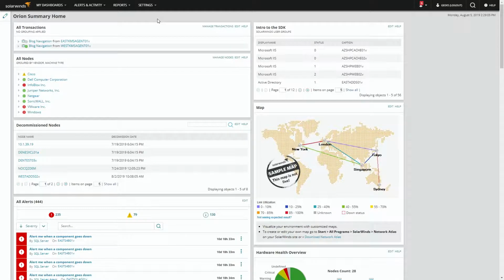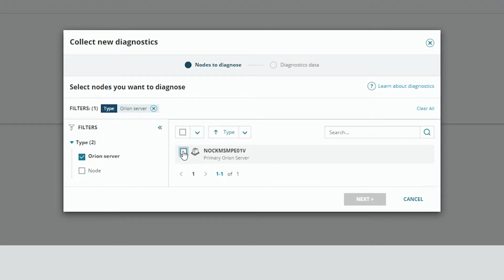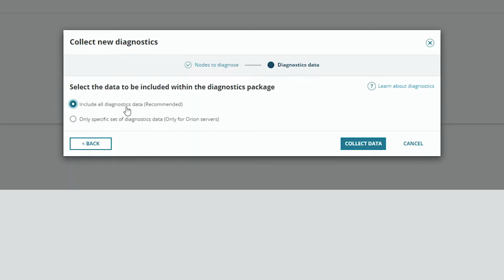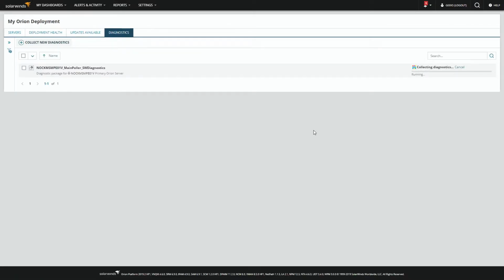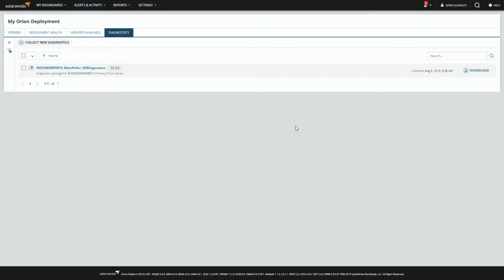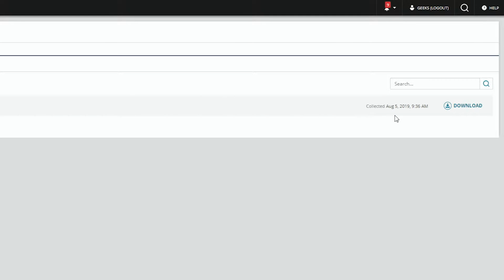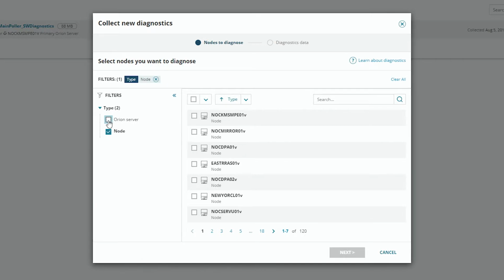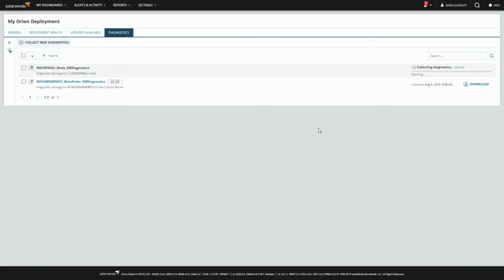How to Run Active Diagnostics and Save for Historical Reference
Your monitoring environment is complex—pulling statistics and collecting metrics from hundreds or thousands of managed entities. But when something goes wrong with monitoring, finding the right logs can be difficult. The Active Diagnostics allows you to pull all relevant logs at once.

The SolarWinds® Orion® Platform is a powerful, scalable infrastructure monitoring and management platform designed to simplify IT administration for on-premises, hybrid, and software as a service (SaaS) environments in a single pane of glass.